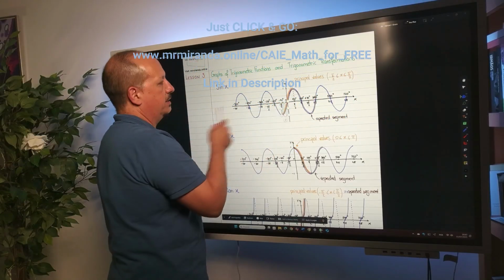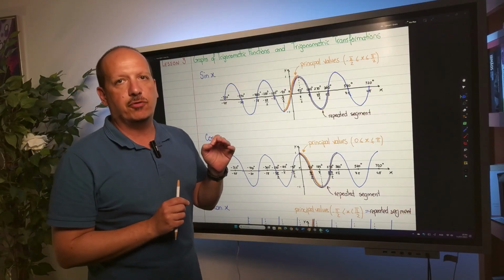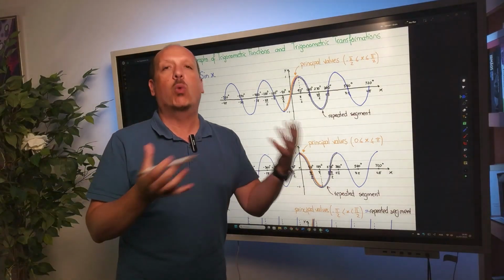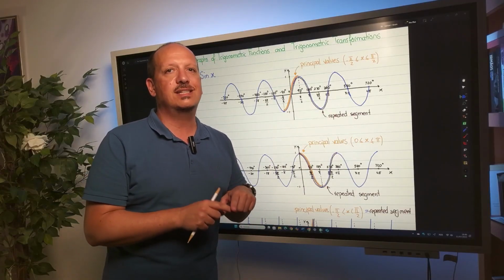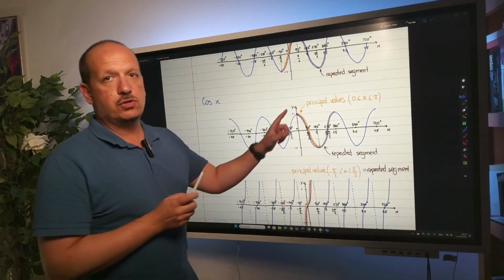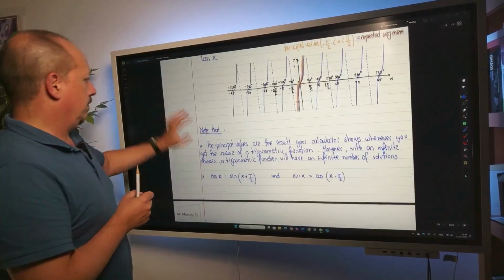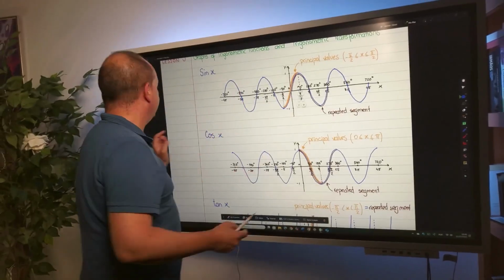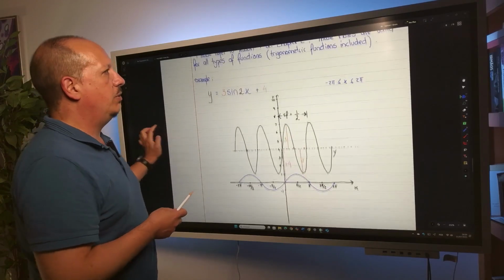CAIE A-Level Mathematics 9709 | Graphs of Trigonometric Functions Explained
In this lesson, you'll learn CAIE A-Level 9709 Mathematics - Pure Math 1 -Graphs of Trigonometric Functions step-by-step.

Here's what you'll learn:
• How trigonometric ratios can be seen as functions
• The plotting of the sin, cos and tan functions
• How to use transformations to plot more complex trigonometric functions